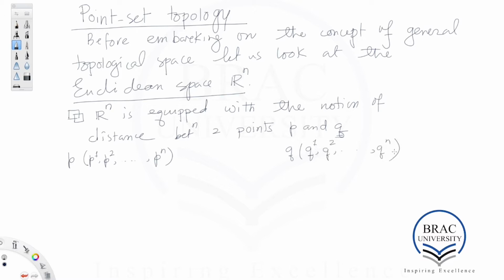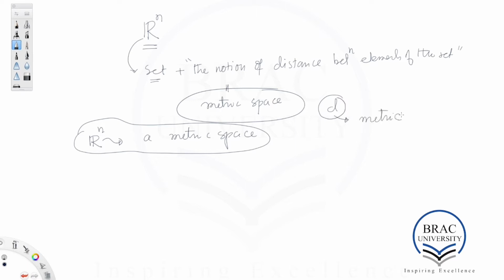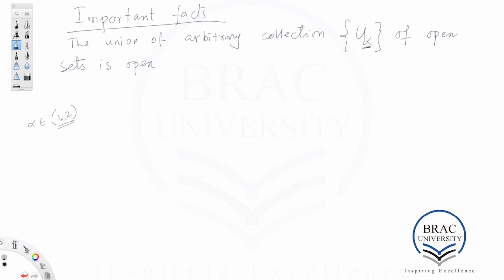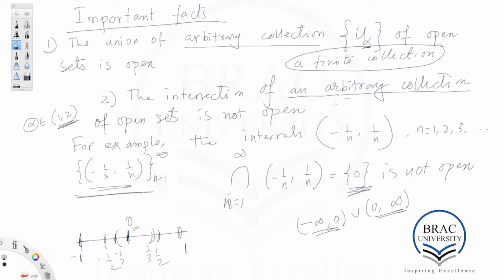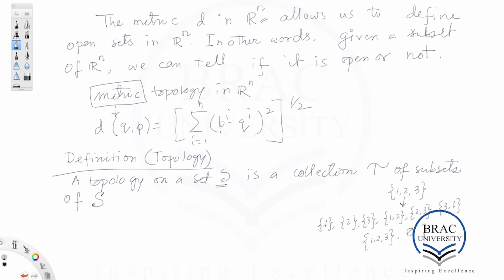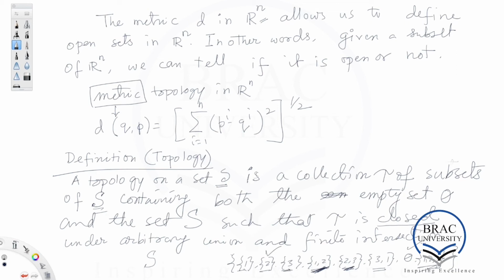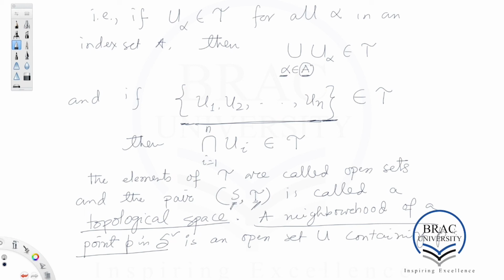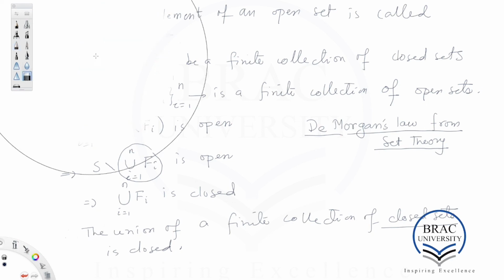MAT 431 - LECTURE 0 PART 2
Course Code: MAT 431
Course Title: Algebraic Topology 1
Semester: Summer 2021
Faculty: Prof. Syed Hasibul Hassan Chowdury, PhD

Lecture 0 - TOPOLOGY REVIEW (CONTENT FROM PREVIOUS COURSES)
Part 2 - TOPOLOGICAL SPACES, SUBSPACE TOPOLOGY, HAUSDORFFNESS & CONTINUOUS FUNCTIONS REVIEW 1